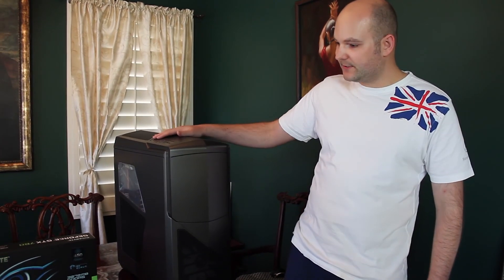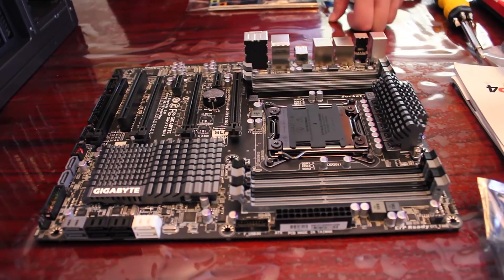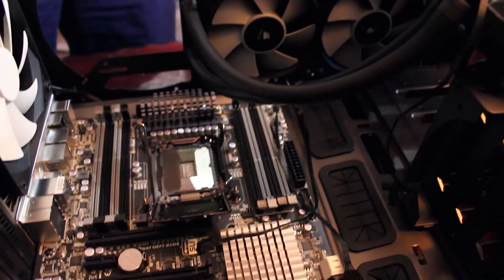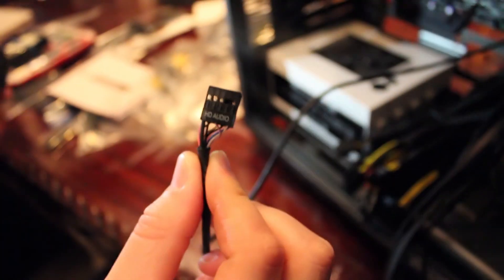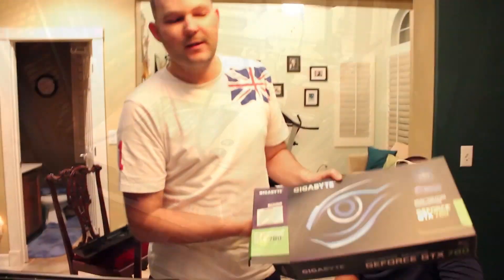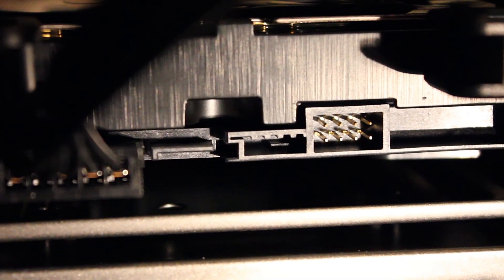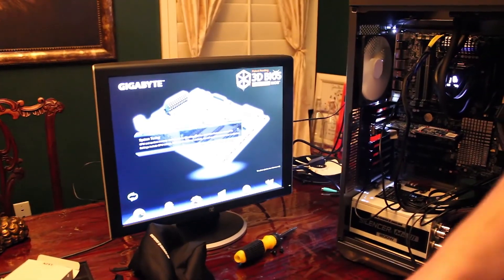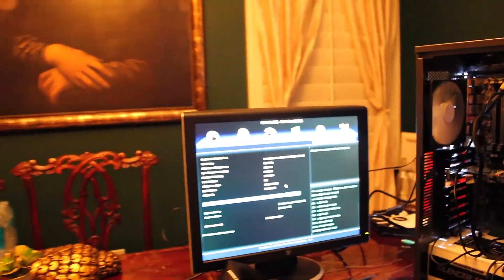"Ghastly fast" video-editing P.C Build(64gb RAM)-Jonathan Sturak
Thanks to Jonathan Sturak's PC creation... I am now able to edit videos and photos faster.

parts:

case: NZXT Phantom 630

motherboard: GIGABYTE GA-X79-UP4

graphics: GIGABYTE GV-N780OC-3GD

PSU: PC Power & Cooling Silencer Mk III Series 1200W

SSD: Samsung Electronics 840 Pro Series

Hard-drive: WD Black 4 TB

Blu-ray: ASUS BW-12B1ST/BLK/G/AS

RAM: Corsair Vengeance 32GB

liquid cooler: Corsair Hydro Series H100i

OS: Windows 10 Professional 64-Bit

CPU: Intel Core i7-3930K